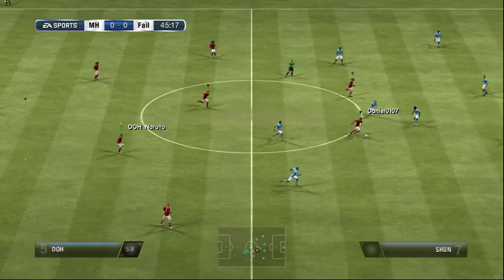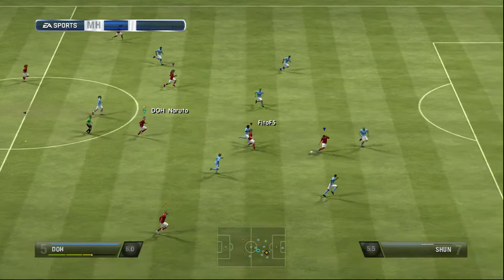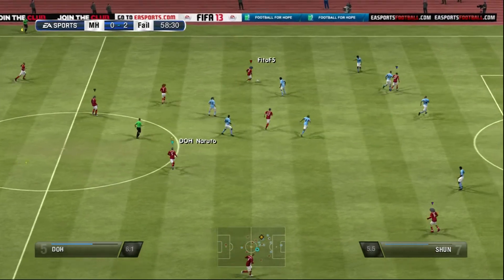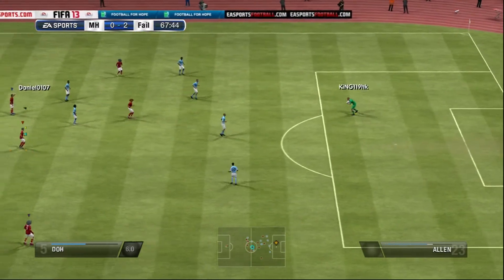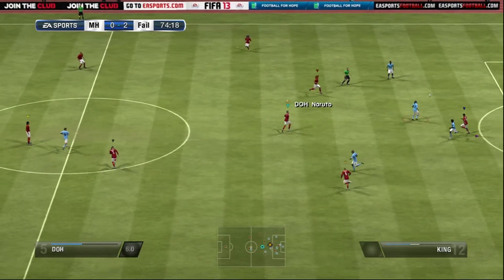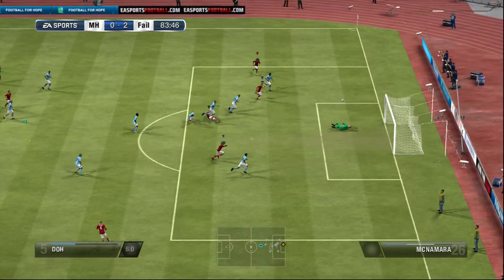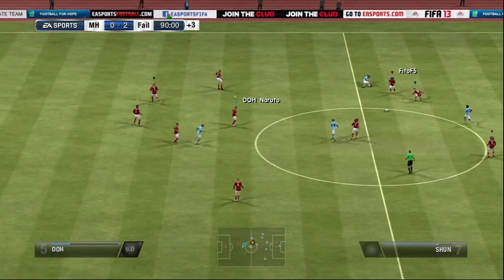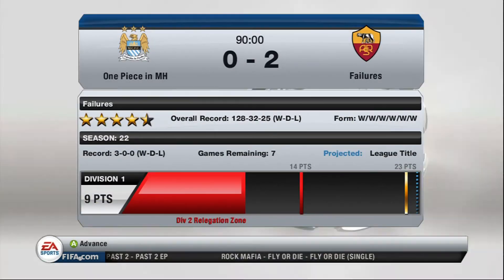ONE PIECE IN MH vs FAILURES - 16/11/12 (2nd Half)